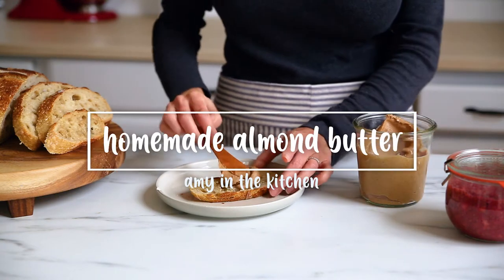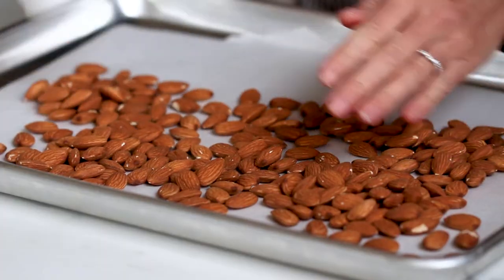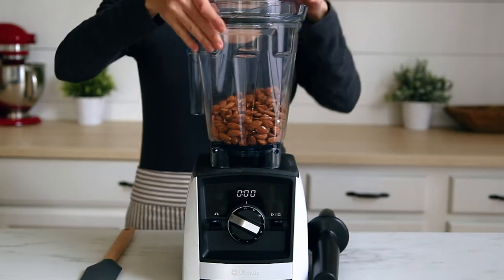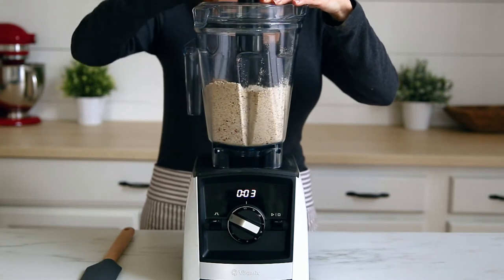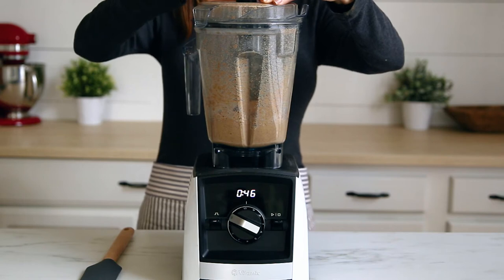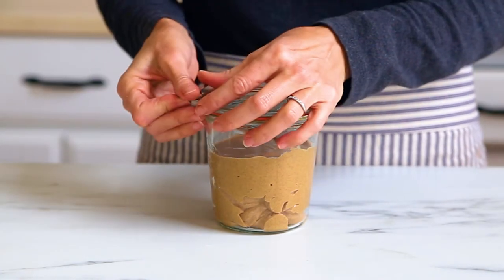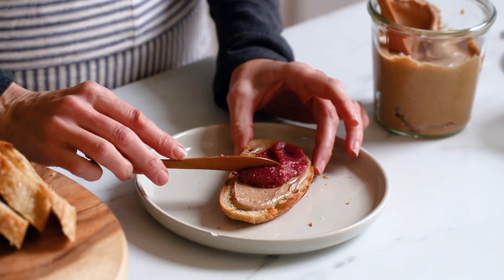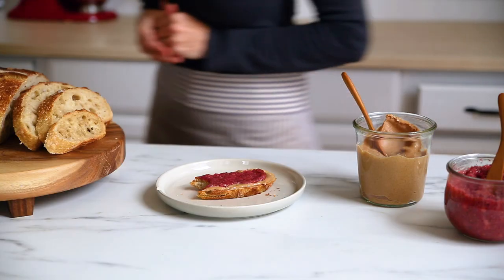How to Make Almond Butter - ONLY 1 INGREDIENT!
HOW TO MAKE ALMOND BUTTER // Homemade almond butter is healthy and delicious, not to mention super easy to make! I'll show you how to make almond butter in your Vitamix with only one ingredient.

PRODUCTS MENTIONED:
WECK JARS